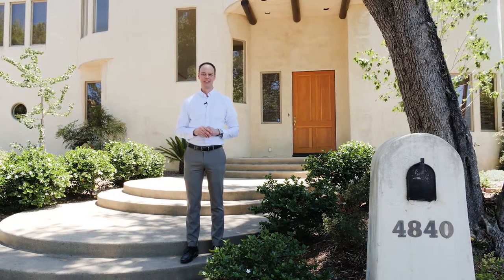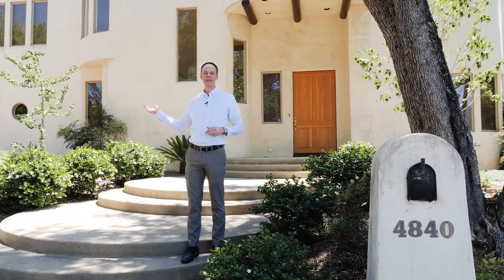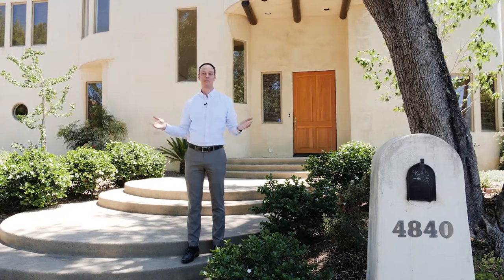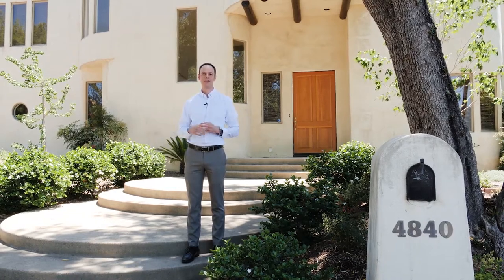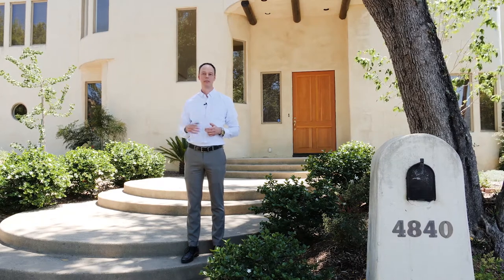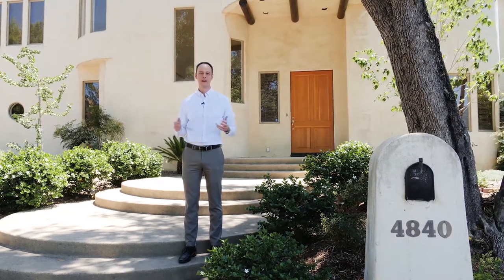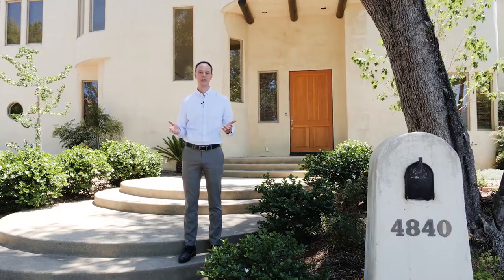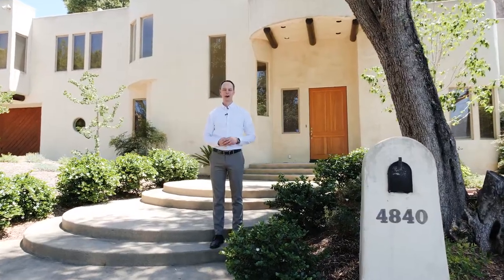La Crescenta Home For Sale | Briggs Area | 2,548 SF | $1,250,000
Southwestern contemporary with impressive curb appeal located in one of La Crescenta’s best neighborhoods and assigned to Mountain Avenue Elementary. The original owners cared for and loved living in this home since its construction in 1991.

You can’t help but notice all of the architectural interest that this home has to offer – well thought out angels and curves, high ceilings, many windows, skylights, rounded edge walls, and a great floor plan.

The formal entry gives a great first impression of the interior with high vaulted ceilings peaking at around 17 feet, and a very unique floating planter. All the rooms are large including the oversized master with its own patio, walk-in closet, and large attached bathroom. The kitchen features a large island, butcher block counters, a second food preparation sink, double ovens, pantry, breakfast area and French doors that give access to the yard.

The patio provides a great area for entertaining and outdoor dining under the substantial pergola. There is a second side yard with outdoor fireplace which could also be a great area for entertaining.

Other features include copper plumbing, attached and finished 2-car garage, wood blinds, newer roof, rock fireplace, recessed lighting, and laundry room.